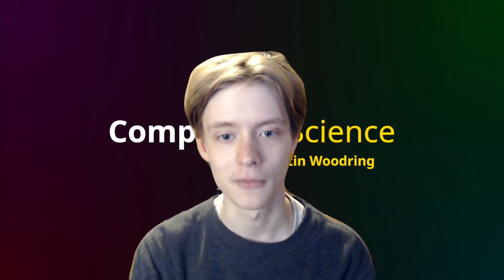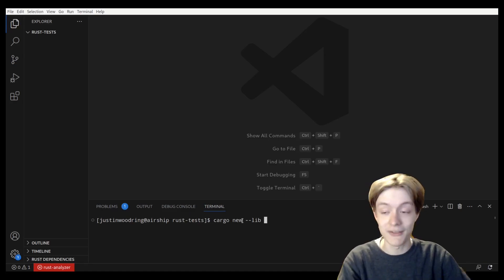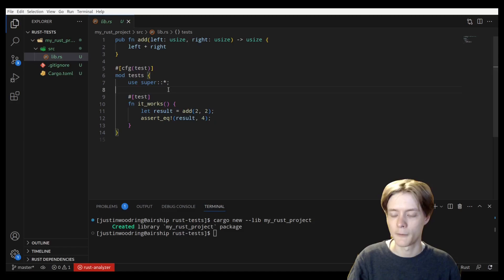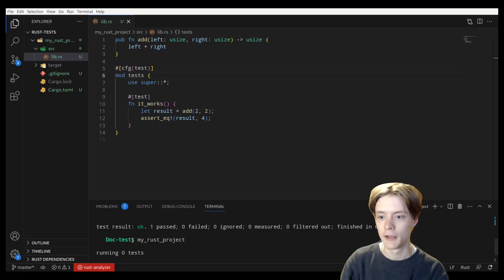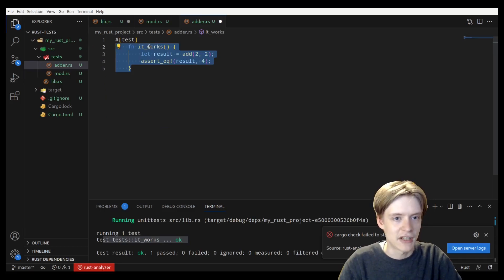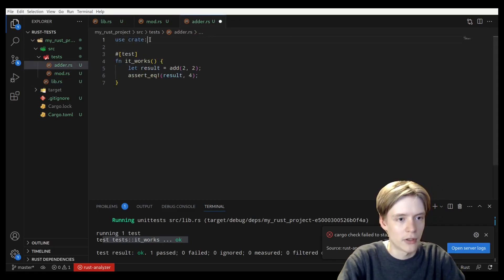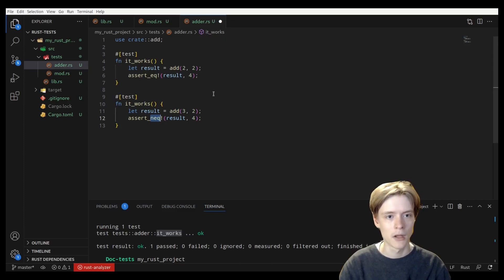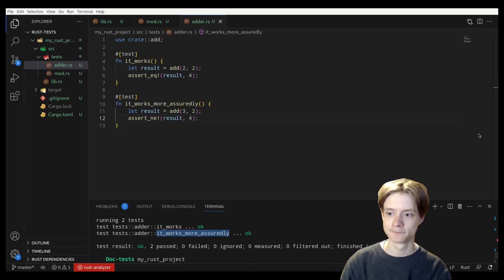Unit Testing in Rust: Everything You Need To Know (In 8 Minutes)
Learn all about how simple it is to get started with unit testing in Rust.